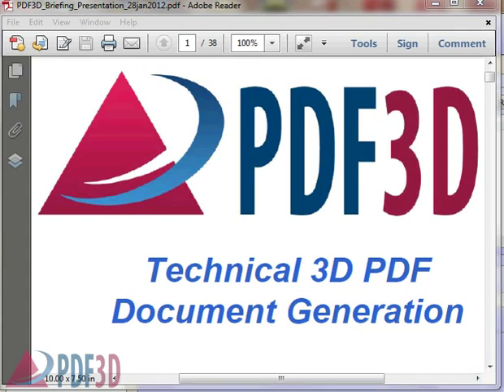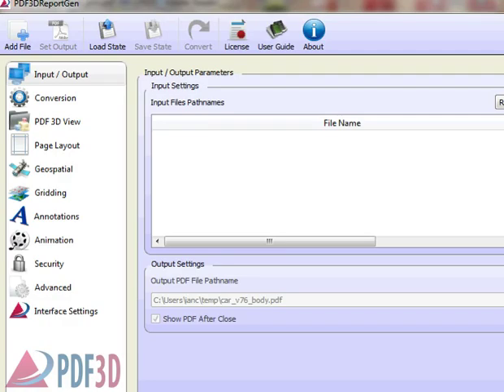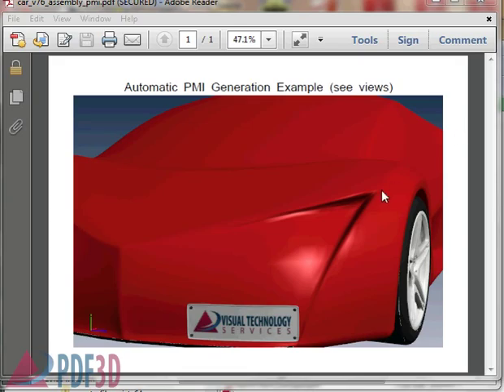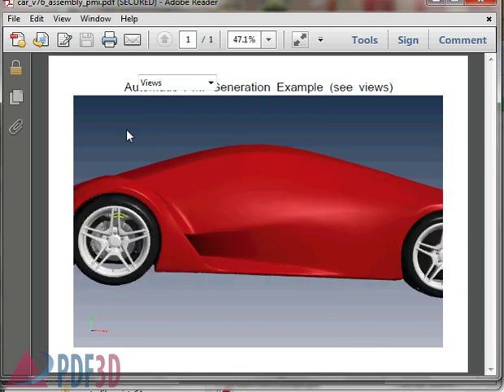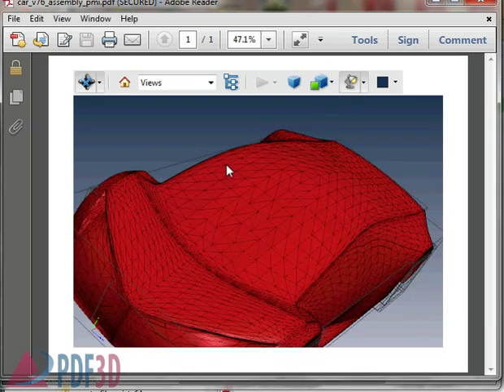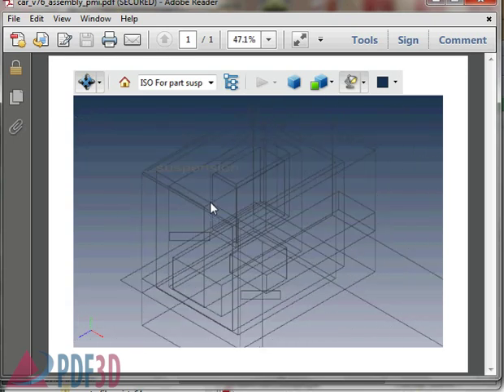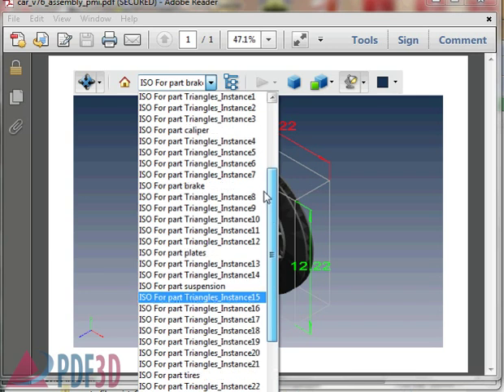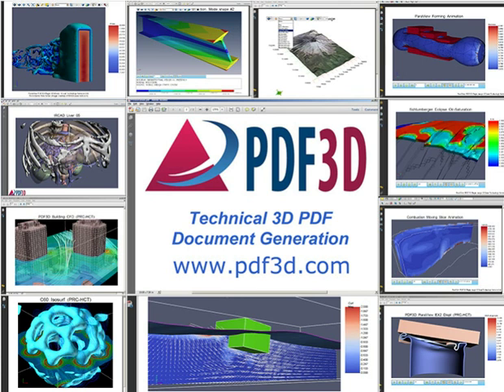PDF3D Video - How to Create and View 3D PDF Documents with Multiple Parts, PMI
This video clip from PDF3D shows how to rotate, pan and zoom in 3D PDF view, using standard Adobe Reader, and PDF3DReportGen (request a trial

PDF3D's ReportGen enables easy conversion, sharing and collaboration of complex 3D models using 3D PDF models which may be created by merging separate model files, creating part-dependent views, U3D or PRC encoding and dimensional annotation (PMI). If you would like to see visual examples of these 3D PDFs, please visit the PDF3D gallery